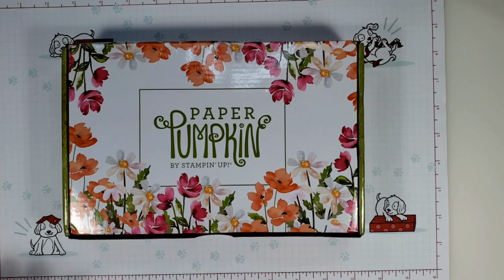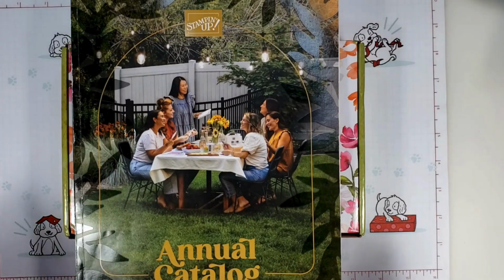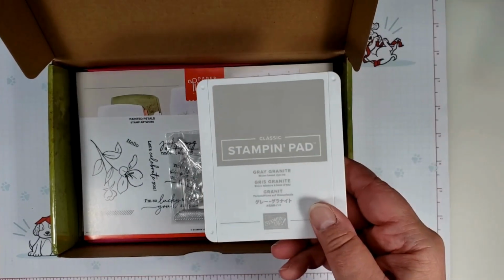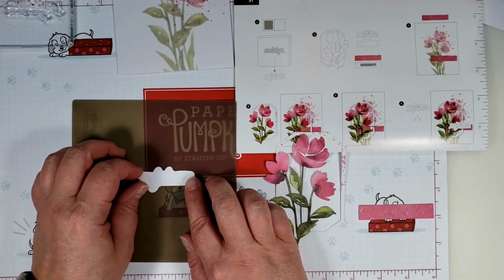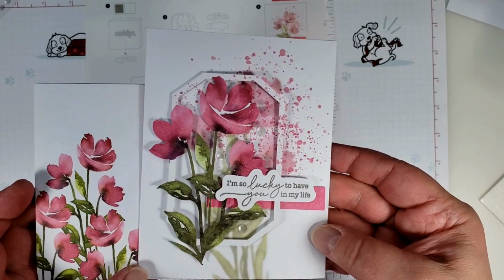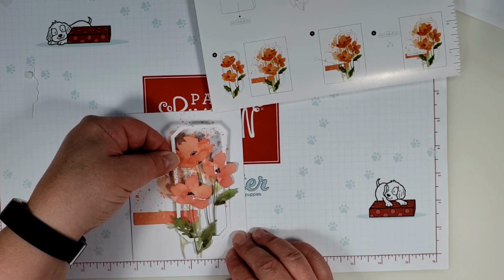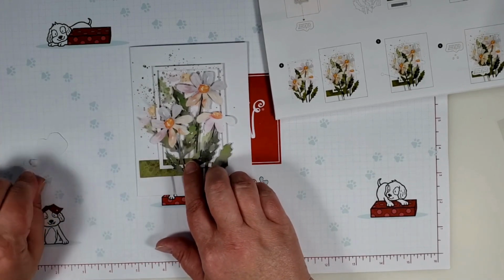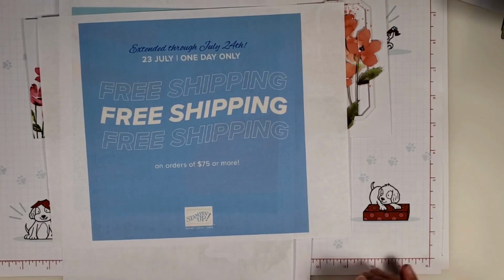Paper Pumpkin - July 2024 * Painted Petals *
Additional Mentions:
What a day to encounter worldwide internet issues! While the cause is beyond Stampin’ Up!’s control, they want to do what they can to make the overall shopping experience better. Unfortunately, the underlying cause remains, so the ordering process may remain slow.

 *** BONUS DAYS!
* Earn a $5 USD coupon for every $50 USD spent (before shipping and tax).
* If you earn multiple codes from a single order, you will receive one email with multiple codes.
For example, if you add items to your cart before July 3rd and wait to purchase until that date or later, then those items will not qualify towards earning coupons. You must add items to your cart and complete your purchase during the earning period.

Redeeming Period: August 1st – August 31st

If you would like to receive our current catalogs, please send your full name and complete mailing address to – Please let me know if you would like the current Annual Catalog and/or the September – December Mini.

NEWSLETTER - Would you like to be on my Newsletter List? I typically send them out (via email) at the beginning of the month (unless something news-worthy comes up during the month). I provide info on what’s happening on my YouTube Channel, In-Person Classes and Stampin’ Up! news.

Paper Pumpkin is perfect for the Beginner Stamper. Everything you need to complete the projects are included in the kit - You'll just need a pair of Scissors! Paper Pumpkin is also great for crafting on the go or when you just want a quick crafting project without a lot of prep work - Everything needed is right there in the box!

** At the start of the video, I gave a sneak peek into August & September’s 2024 Paper Pumpkin Kits and showcased the Every Celebration dies - Subscribers only can purchase the Every Celebration Dies that will coordinate with all 3 of these Kits! NOTE – These Dies coordinate with the Kits, they are not needed to complete the projects **

** The July, August & September Kits have an Add-On - The Every Celebration Dies that can still be purchased at the time of the recording of this video (July 23, 2024) in the Online Store while supplies last for $12.00 USD (Item #164991). July 23rd – 25th you can get these for $10.80 - You must be a current Paper Pumpkin Subscriber to purchase

* Paper Pumpkin is currently available only in the US and Canada *

For a Month-to-Month Subscription:
You have the flexibility to Suspend or Cancel anytime - (to receive, increase the quantity, pause or cancel that month’s kit, it needs to be done by the 10th of each month). Your Credit/Debit card will be charged on the 11th or just after. The price is $25.00 (USD) + tax (shipping is included)

To Purchase a 1, 3, 6 or 12 Month Pre-Paid Subscription:
* After you order, you’ll receive a code via e-mail to redeem your subscription at PaperPumpkin.com. *